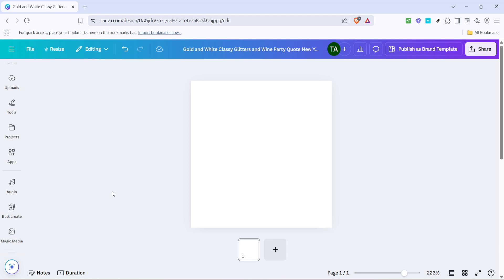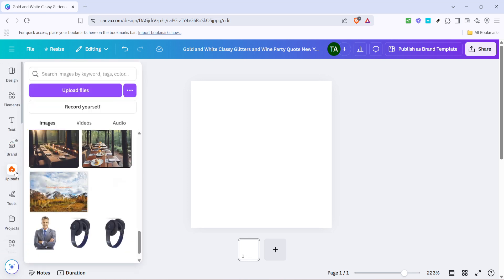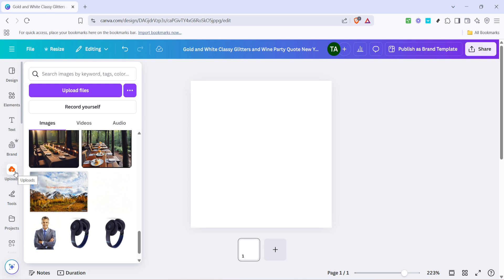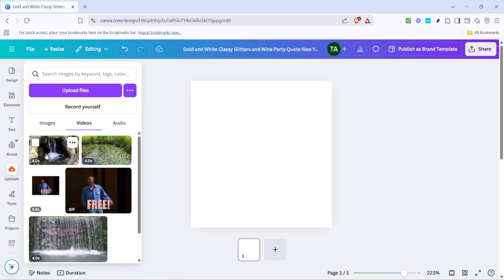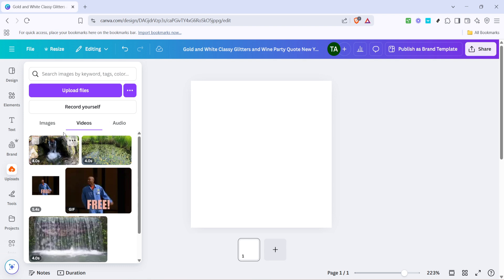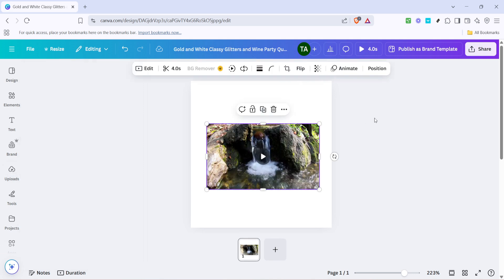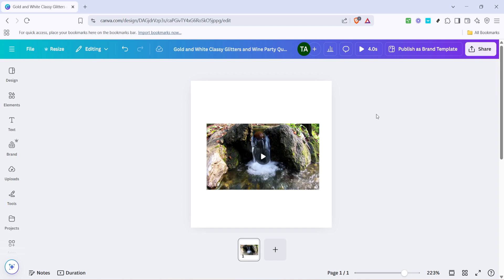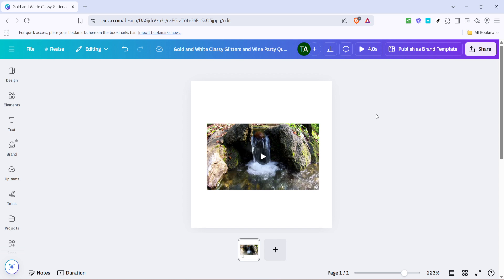How to Merge Videos on Canva (Full 2025 Guide)